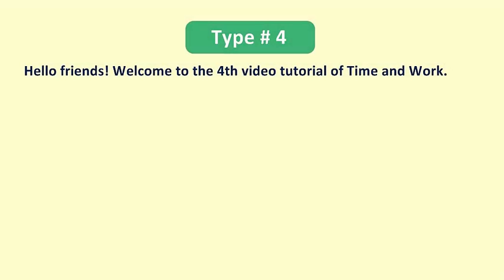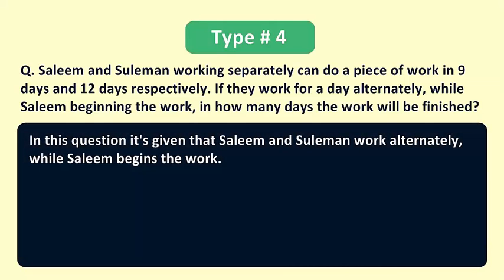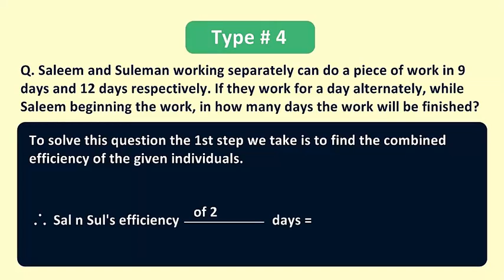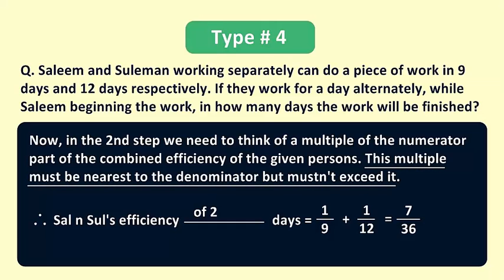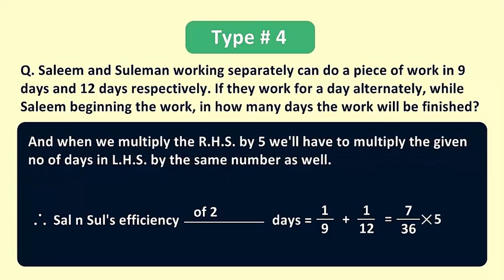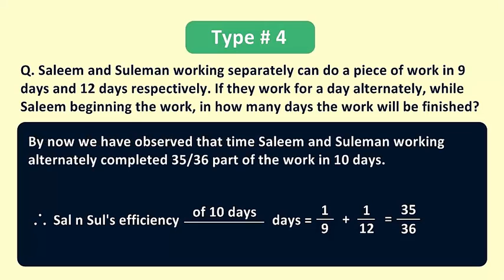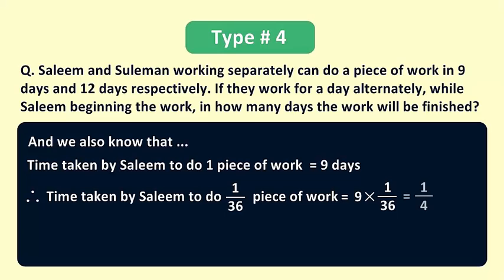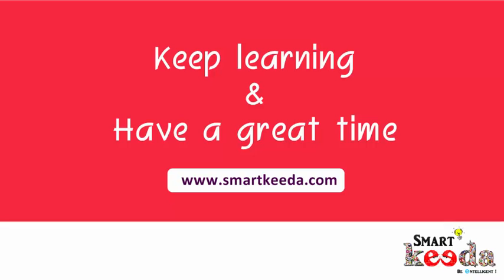Time and Work shortcuts | How to solve time n work questions with persons working on alternate days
Time and Work questions are of high importance as far as competitive exams like SSC CGL Tier 1, SSC CGL tier 2, IBPS PO Pre, IBPS PO Mains, IBPS Clerk Pre, IBPS Clerk Mains, CDSE, MAT, CLAT, NIFT, SBI PO Pre, SBI PO Mains, SBI Clerk Pre, SBI Clerk Mains are concerned.

Here's the Video No. 4 of Smartkeeda Time and Work tutorials which is a short video that with the help of examples explains how to solve Time and Work questions in which 2-3 persons working on alternate days and we are required to find total time taken by them working together on alternate days.

Kindly go through the video, learn the approach and move a step ahead while preparing for your next Big exam.

PS: For more such videos and other 200+ Video solutions kindly create an account today.

Regards,
Team Smartkeeda